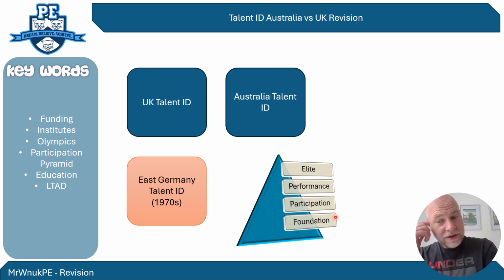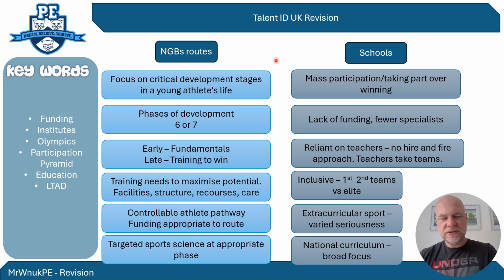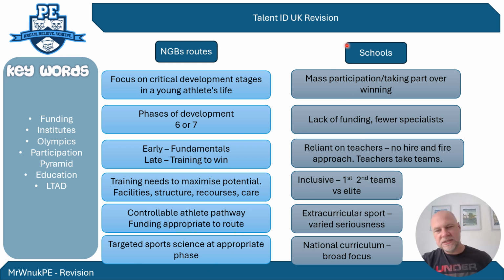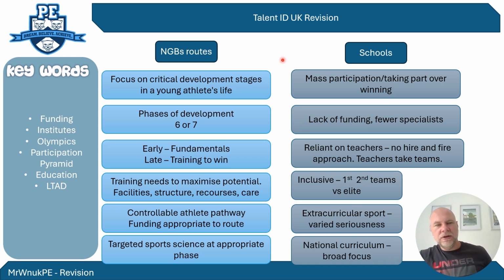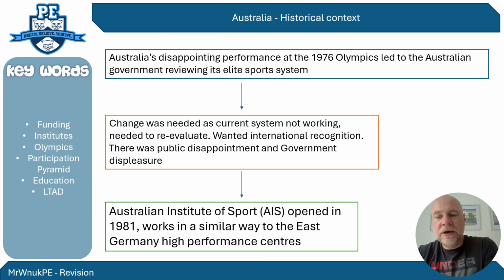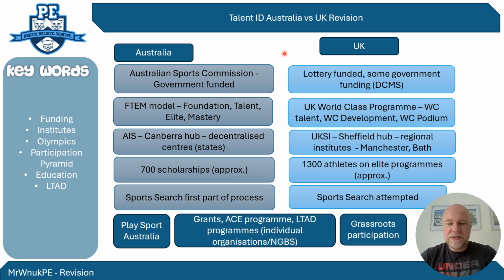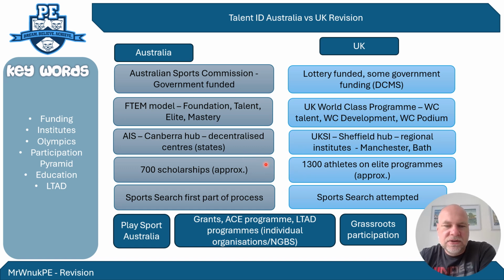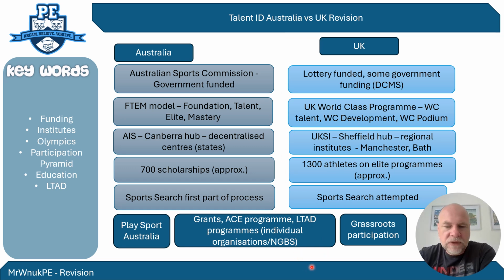A-Level PE Talent ID Australia vs UK Revision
A-Level Physical Education Talent Identification Australia vs UK Revision